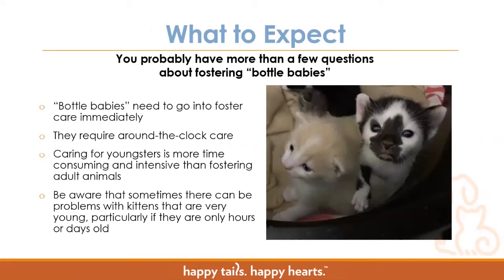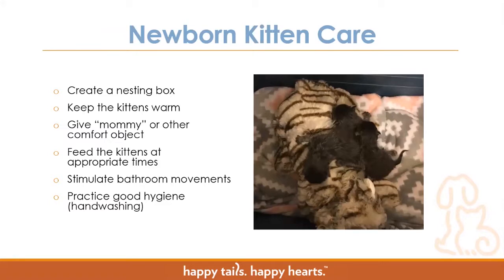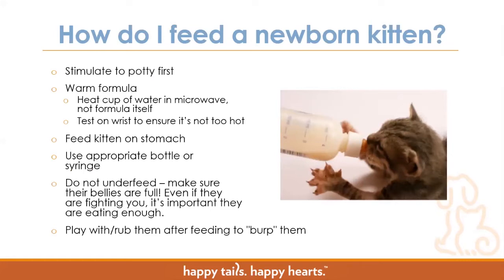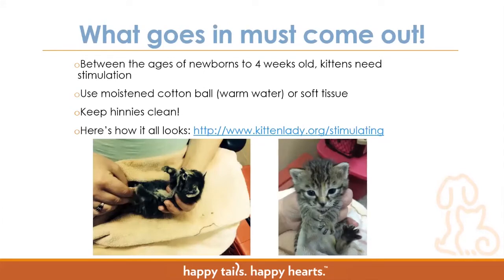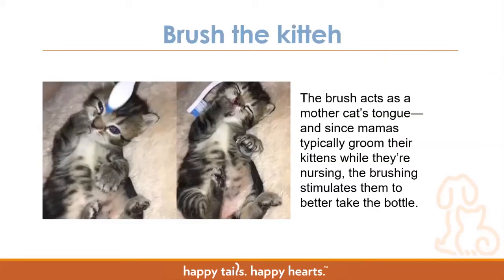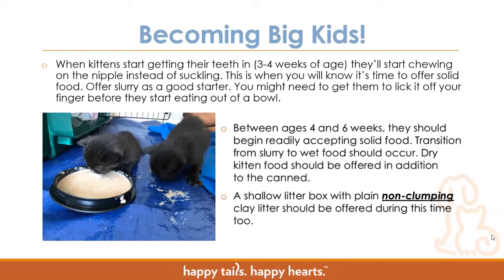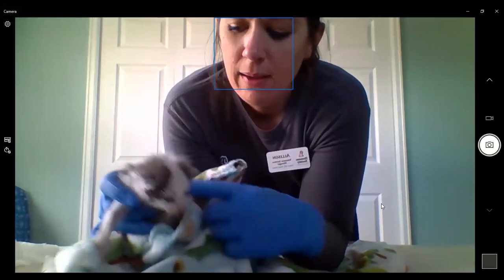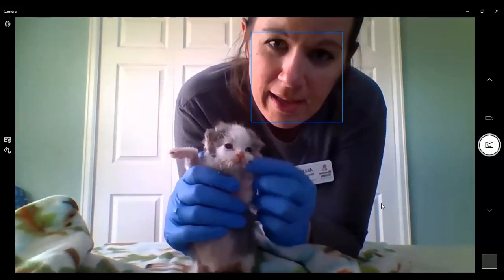How to Bottle Feed Kittens!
So you've found yourself as a foster kitten parent. Don't fear! Here's what you need to know to care for them!